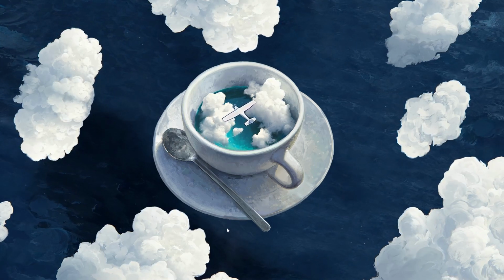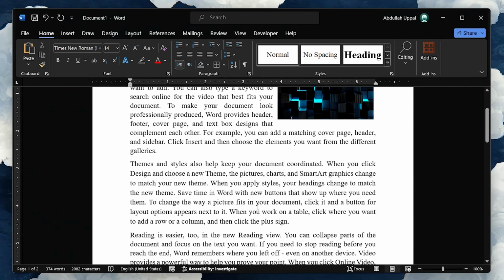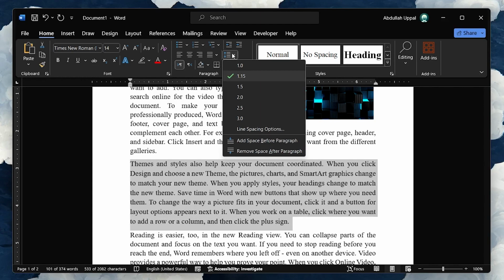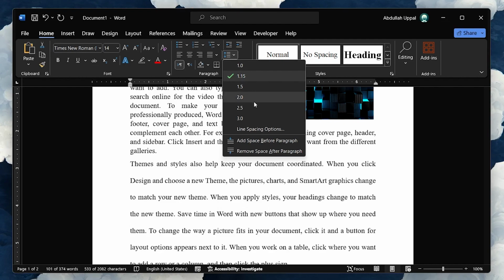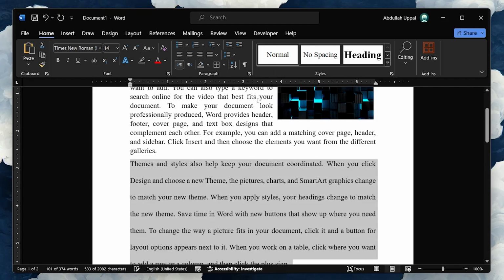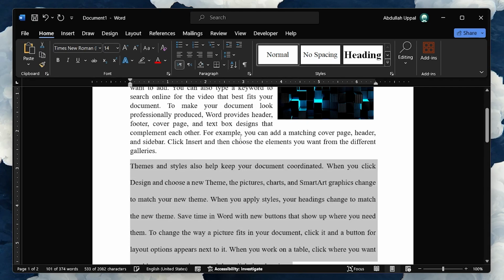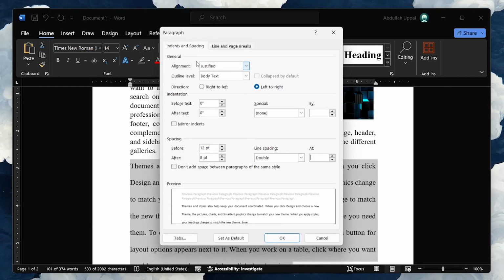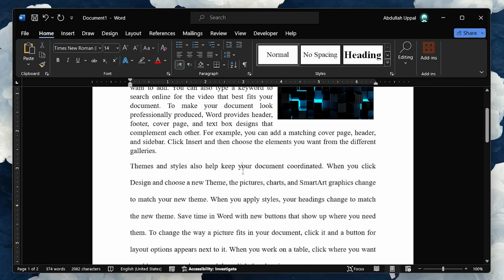How To Adjust Line And Paragraph Spacing in MS Word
A short tutorial on adjusting line and paragraph spacing in Microsoft Word.